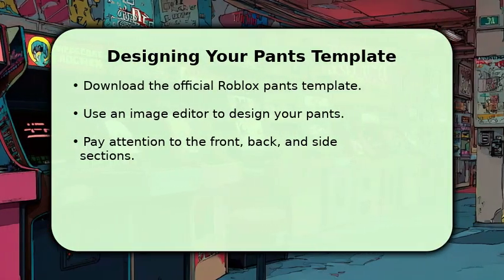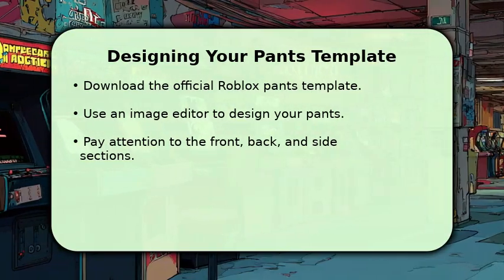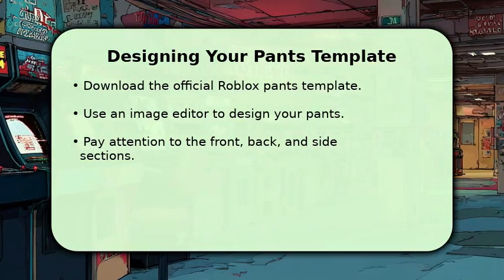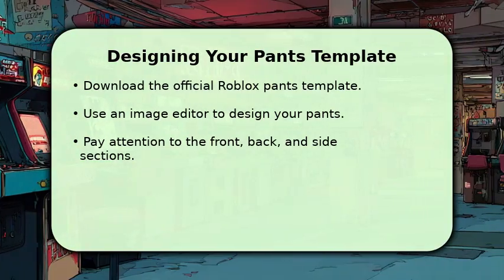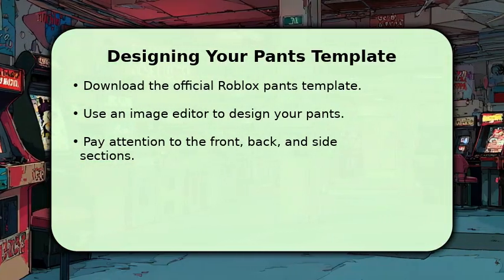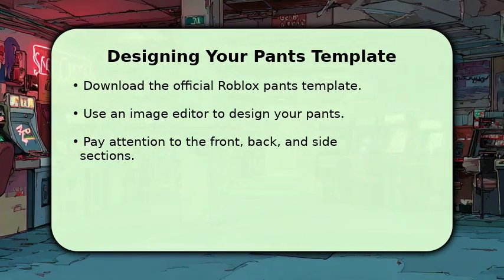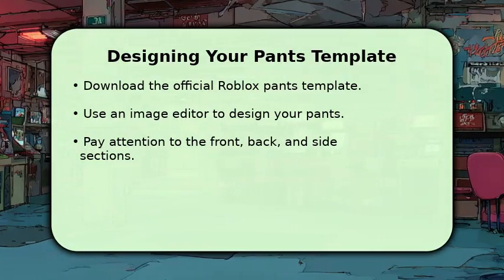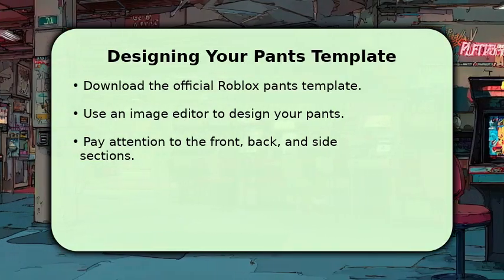How to Make Roblox Pants 2025 - Full Guide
▸ :^) Dive into the exciting world of Roblox fashion creation with this comprehensive guide! Learn step-by-step how to design and upload your very own custom Roblox pants. Whether you're a budding digital artist or just looking to personalize your avatar's style, this tutorial covers everything from using design templates to optimizing your clothing for the Roblox platform. Discover essential tips for making your creations stand out, mastering texture application, and understanding the approval process for your unique virtual apparel. Elevate your Roblox game experience by crafting stylish pants that reflect your creativity. Get ready to transform your avatar with custom clothing today! Tags: Roblox, Roblox pants, make Roblox pants, custom Roblox clothing, Roblox design, Roblox avatar, Roblox fashion, Roblox creator, virtual clothing, Roblox tutorial, how to design Roblox pants, create Roblox apparel .